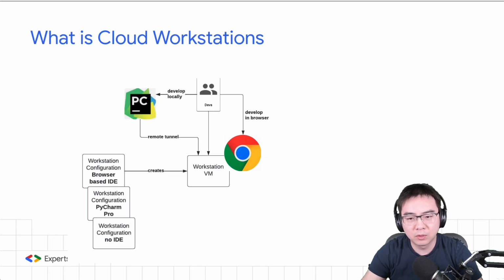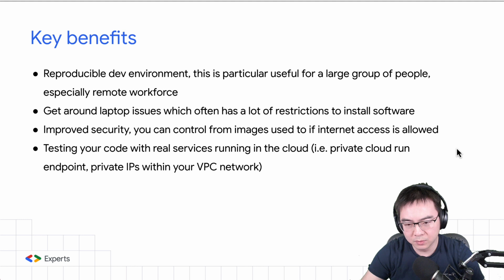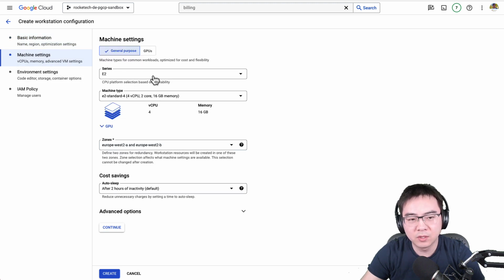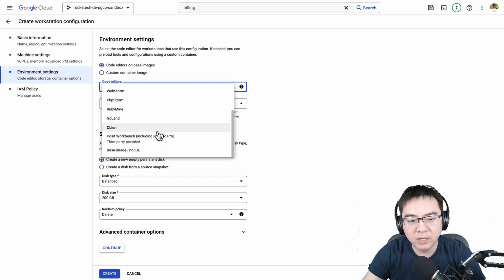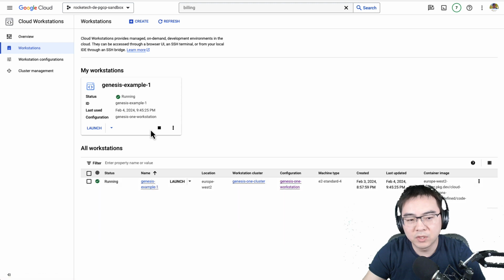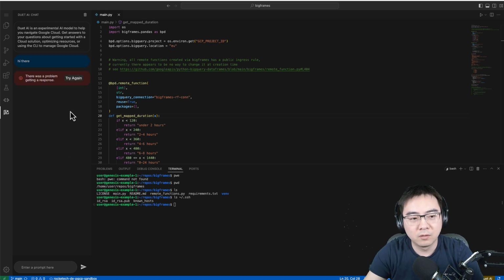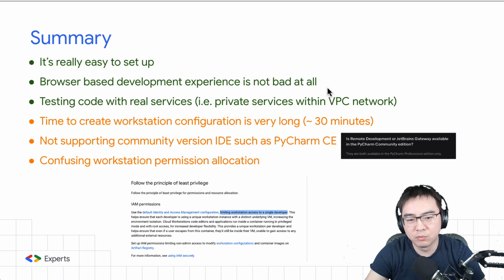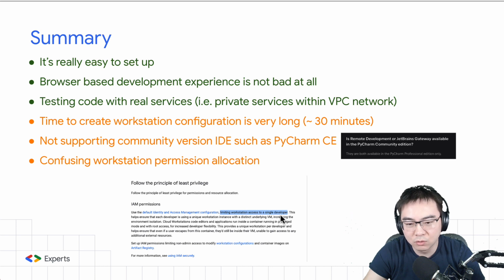Scaling development teams with Cloud Workstations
In today's rapidly evolving digital landscape, the need for flexible and secure development environments has never been greater. Enter Cloud Workstation, a game-changing solution that empowers development teams to harness the full potential of cloud computing, specifically within the Google Cloud Platform (GCP).

In this video, we'll delve deep into the world of Cloud Workstation, exploring how it facilitates secure software development, enables scalability for remote teams, and provides access to critical cloud services that would otherwise be challenging or precarious to reach from traditional local development setups.

00:40 - What is cloud workstations
02:42 - Key benefits
05:39 - How to set it up
13:49 - Demo and useful tips
19:54 - Summary